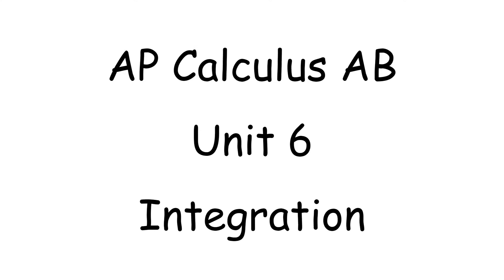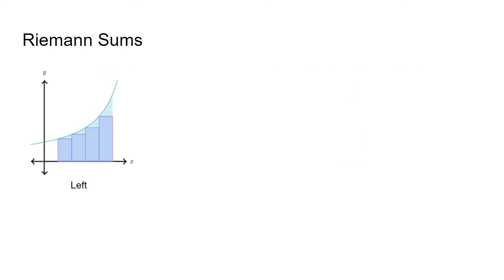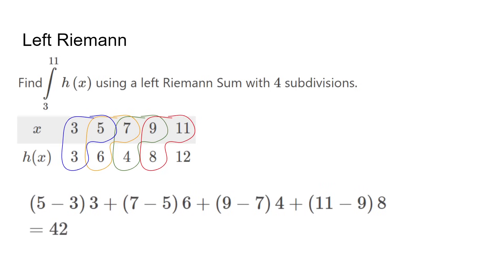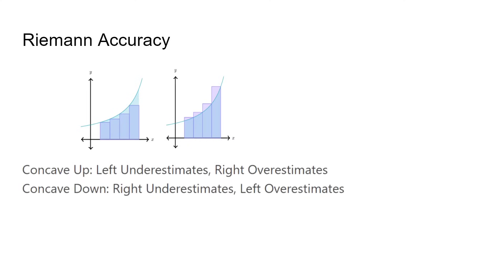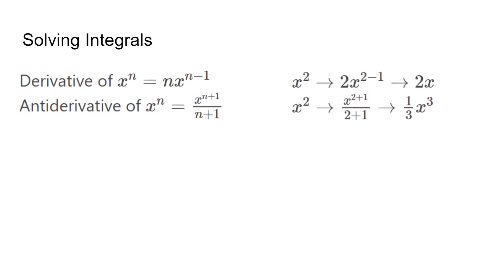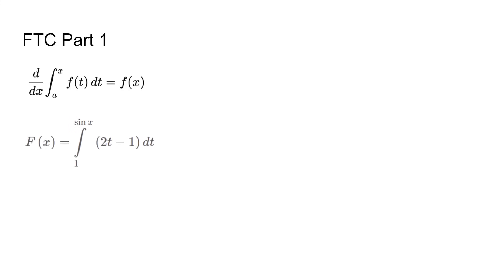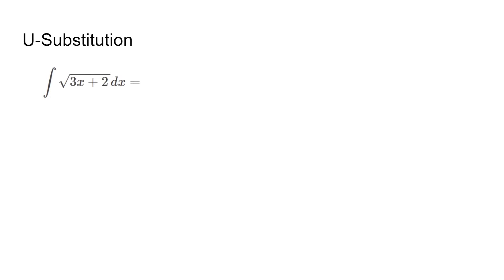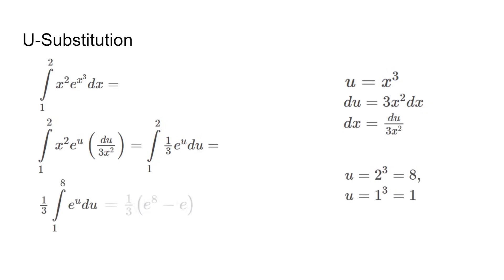AP Calculus AB Unit 6 Review | Riemann Sums, Integration, FTC Part I & II, U-Substitution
A full review of Calc AB Unit 6! This unit includes the four types of Riemann Sums (Left, Right, Middle, Trapezoid), Definite and Indefinite Integrals, FTC Parts I and II, and U-substitution.

Chapters:
0:00 Intro
0:18 Integral Introduction
1:04 Riemann Sum Types
1:30 Riemann Sum Examples
2:46 Riemann Sum Accuracy
3:03 Integral Types
3:33 Integral Rules
4:00 Solving Integrals
4:51 Fundamental Theorem of Calculus
5:56 U-sub
7:22 Ending